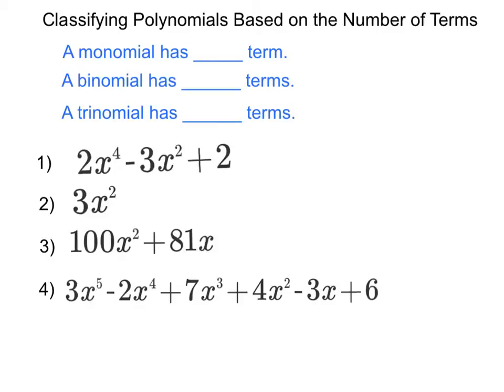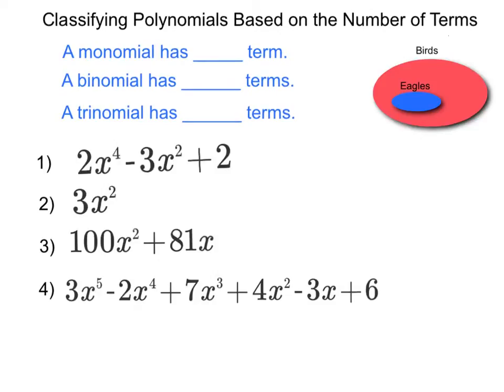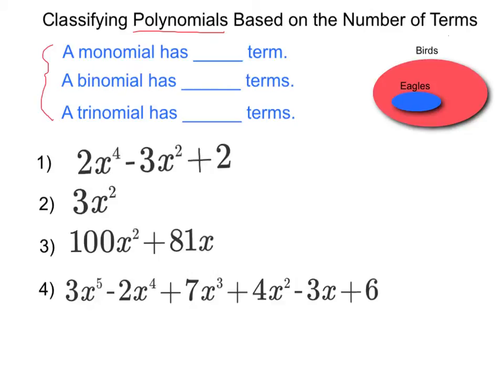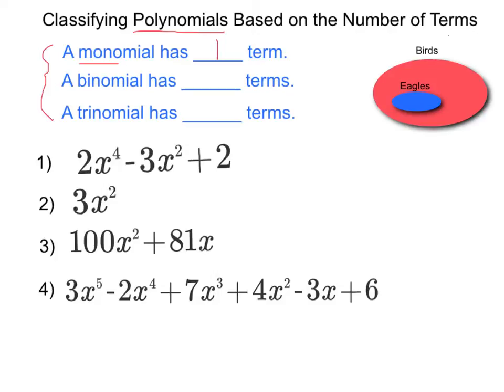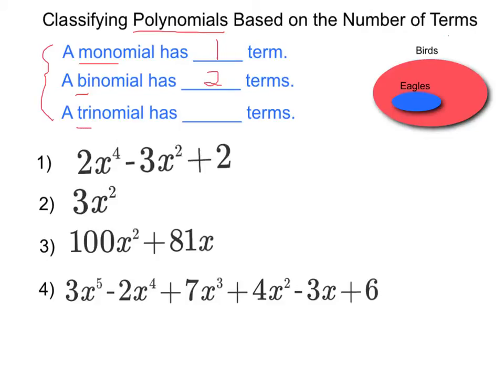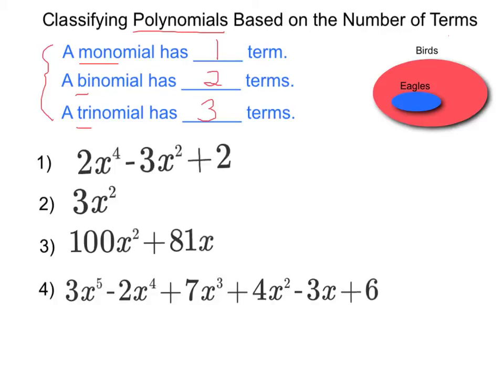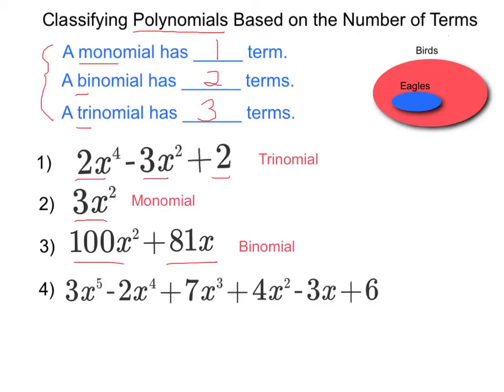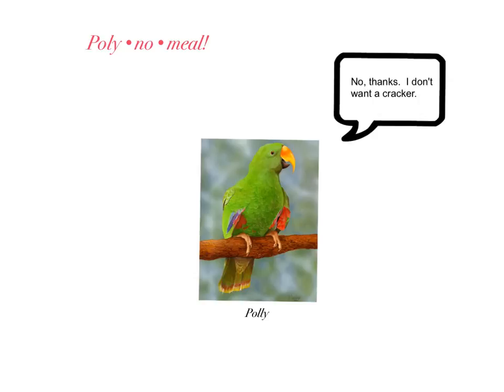Classifying Polynomials by the Number of Terms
This video just introduces three vocabulary words associated with polynomials.